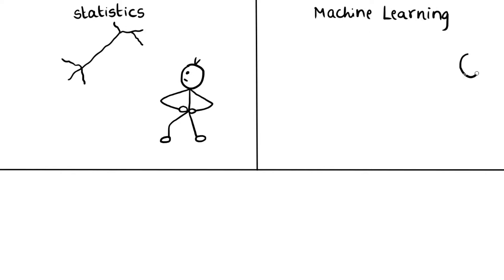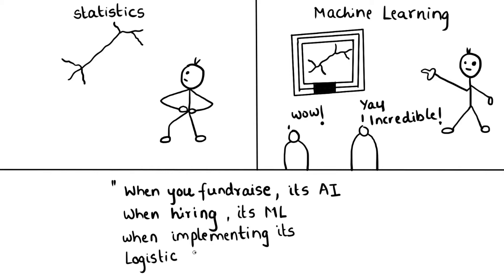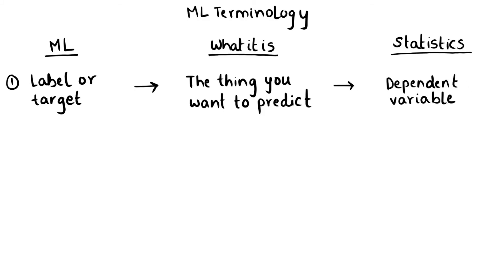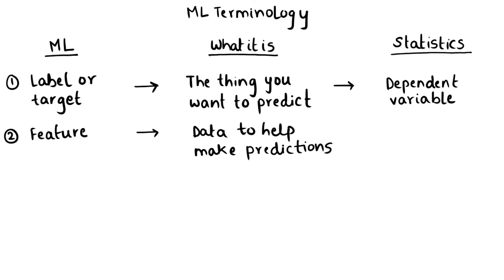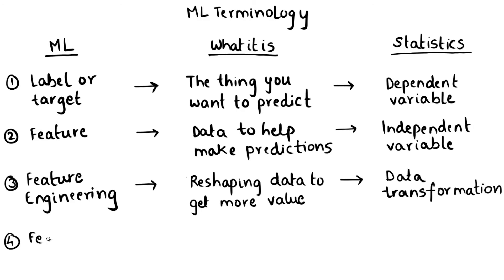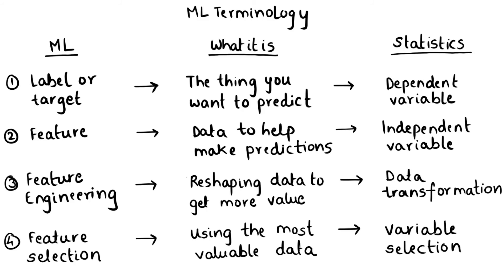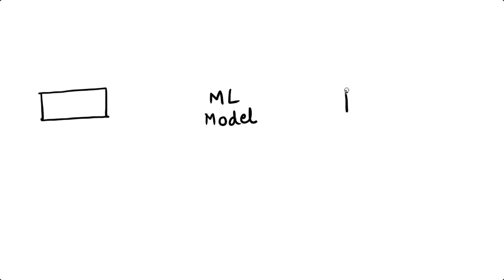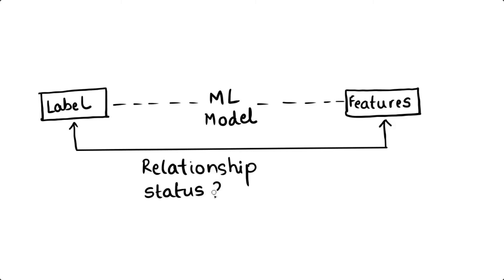Common Machine Learning Terminology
We examine commonly used Machine Learning terminology

Get the “Machine Learning Product Management” course at a special price!

I'm Raj Elakkara, an entrepreneur and Product Manager and I have a particular interest in everything related to new and sustainable technologies.